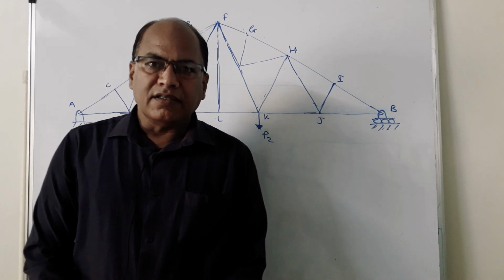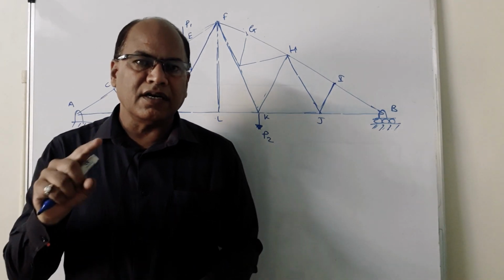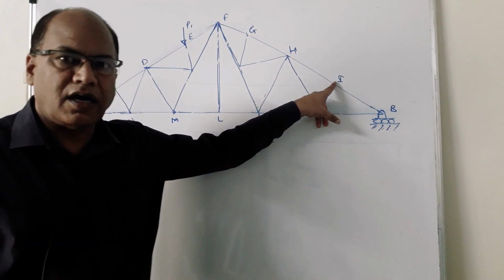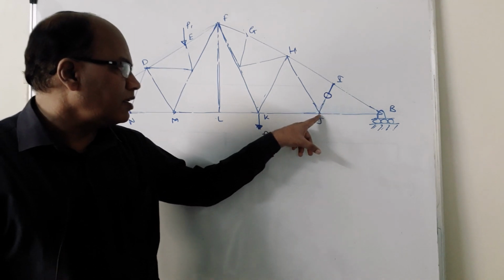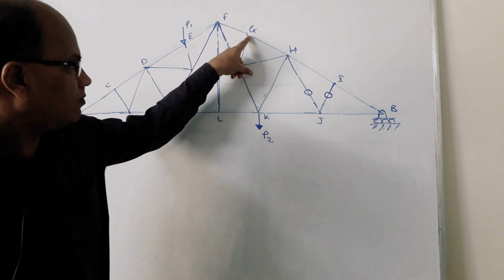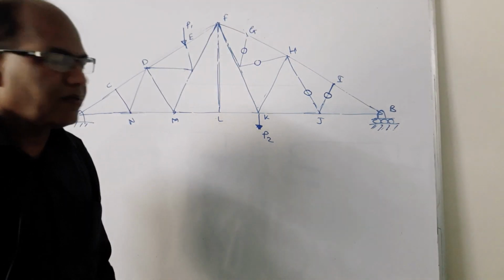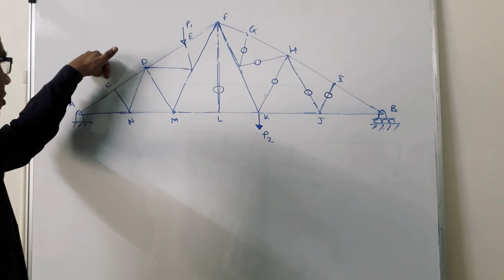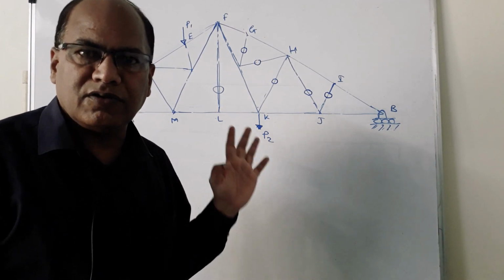Identification of zero force member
Zero force member, it is an important topic for almost all competitive exams which is very well explained in an easy to understand style .